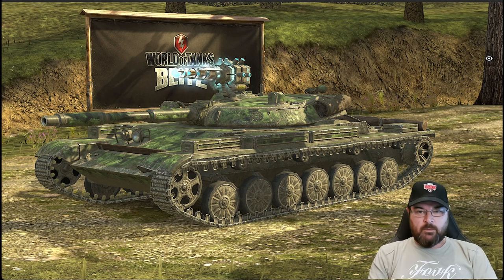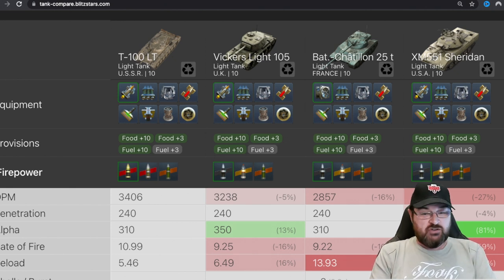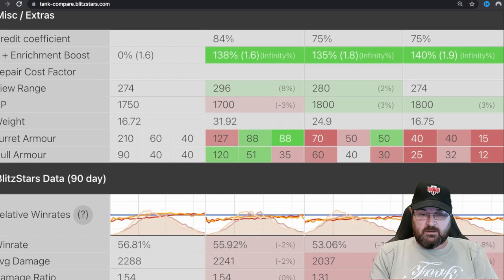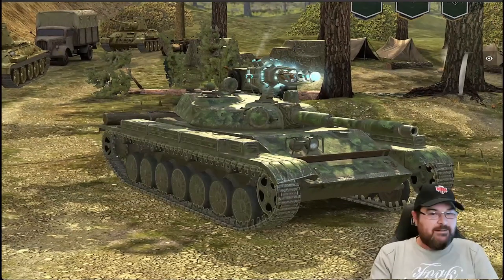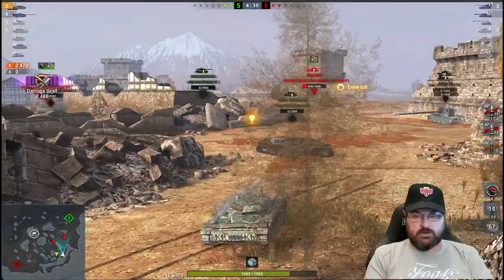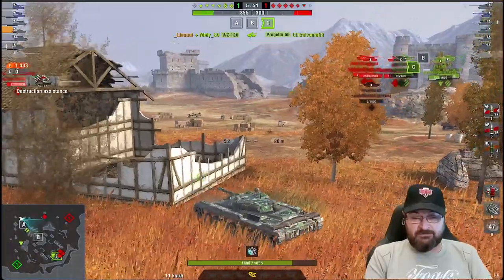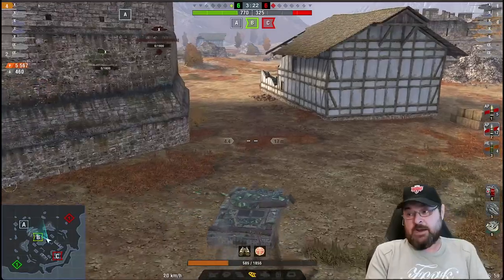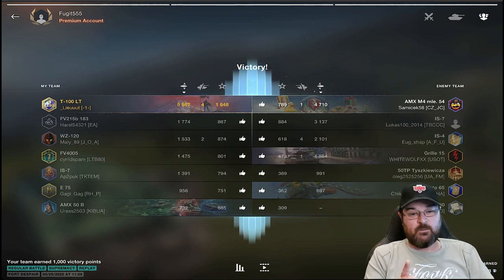WOTB | T100LT: OPAAAA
Strong, absolutely!